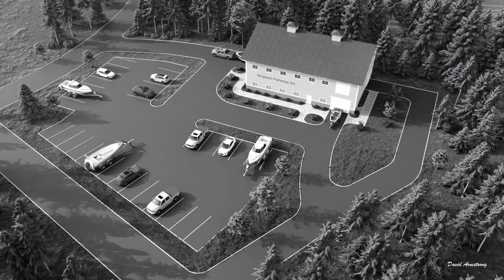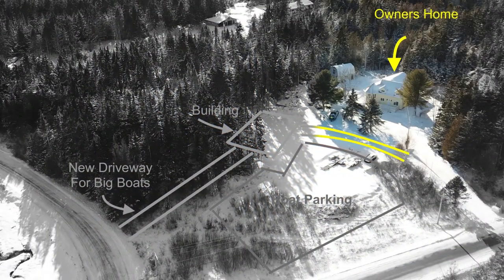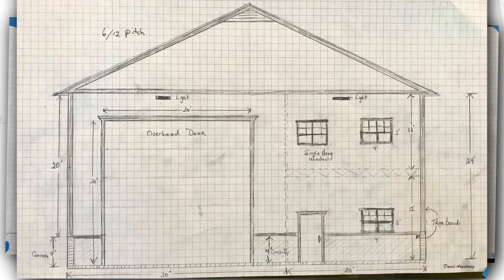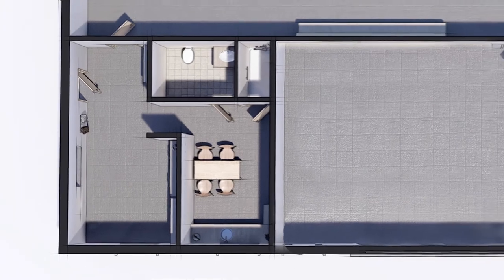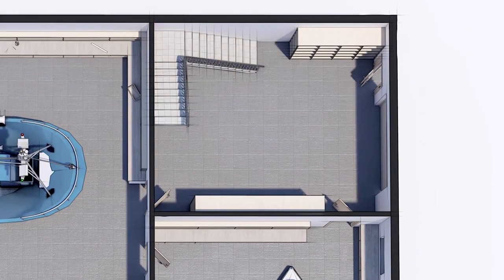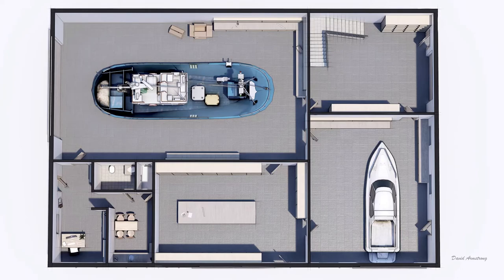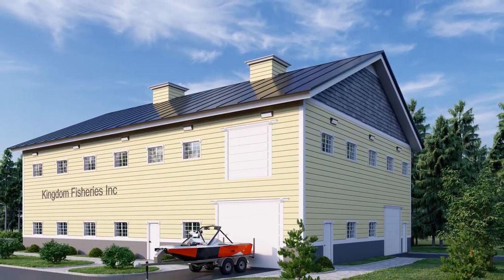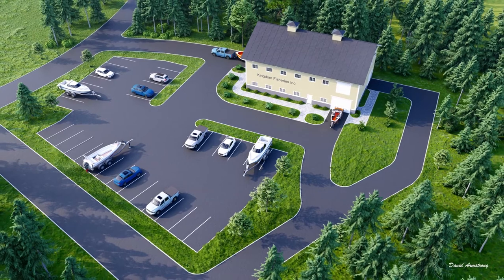Design & Renderings Boat Repair Shop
Our client wanted design and renderings of his proposed Boat Repair Shop. The drawings helped him finalize the size and requirements of the building. Enjoy the photos. Cheers !!